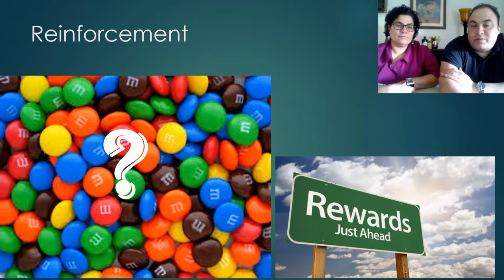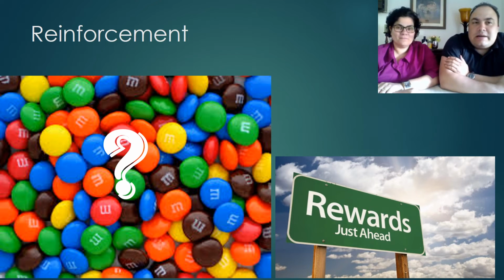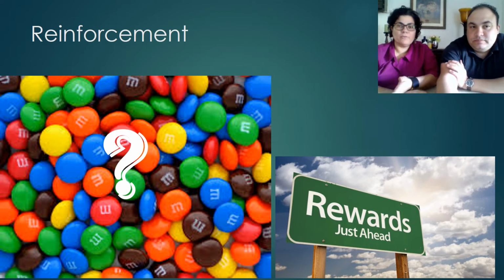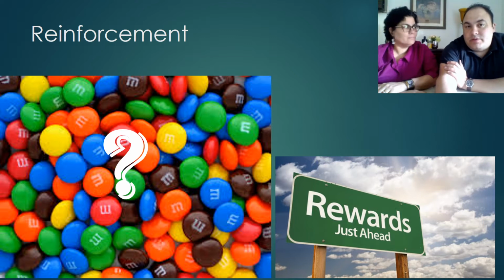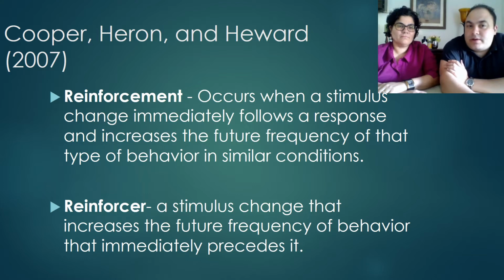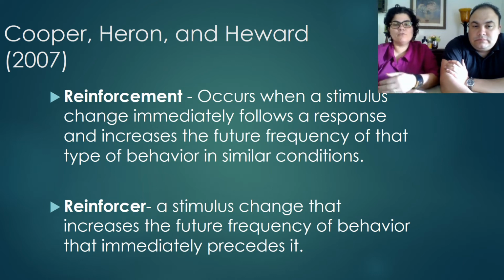wk 1 reinforcement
This video is intended to help students that plan on taking their Board Certification in Behavior Analysis ("Pre-CBAs") to understand the terms and topics of behavior analysis. Some of you are taking live classes and some are taking courses online. Either way, it would be beneficial to have an opinion other than your textbook or your teacher. We will cover some of the terms we know and love and welcome you to submit questions or comments about our discussion. If there is a term that is getting you stuck, please let us know, we will figure out a way to make it as plain and understandable as we can. You can find new terms discussed here weekly.